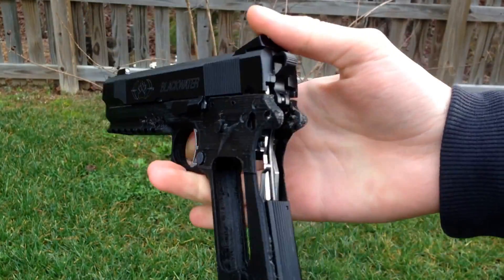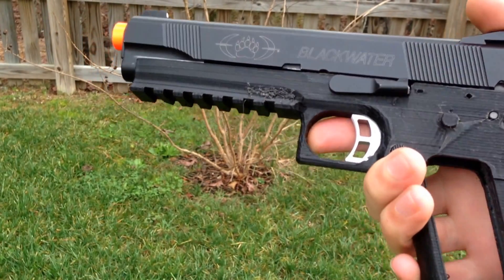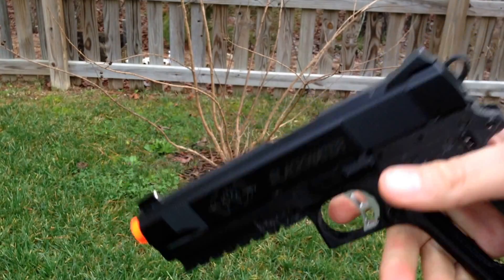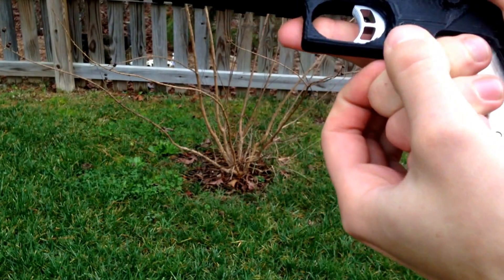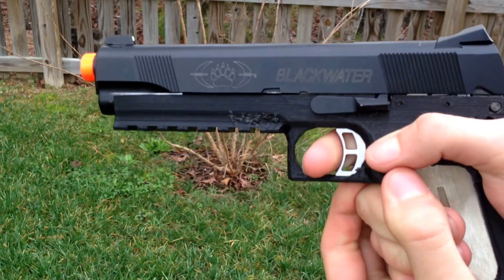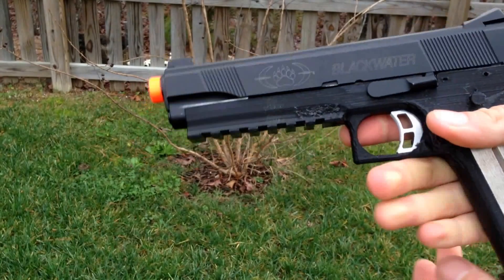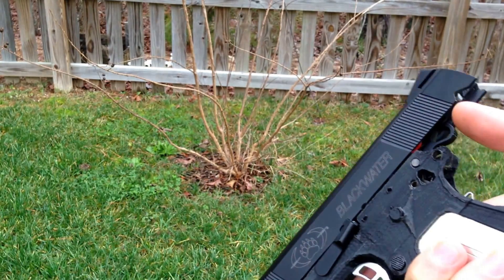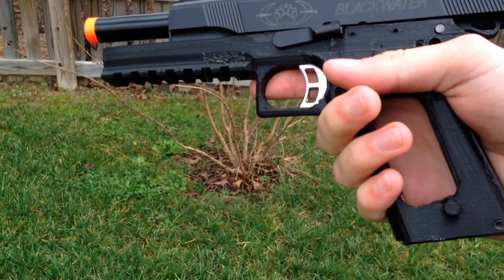3D printed 1911 project part:2 a first test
Today we are test firing the 3D printed 1911 frame. Hope you enjoy!